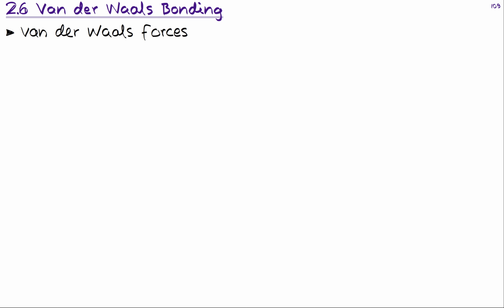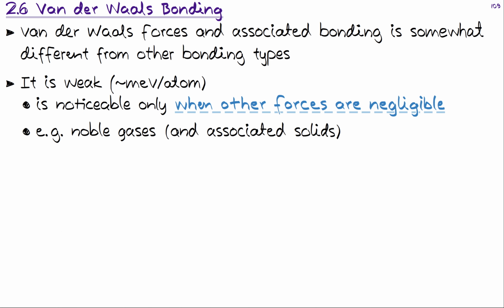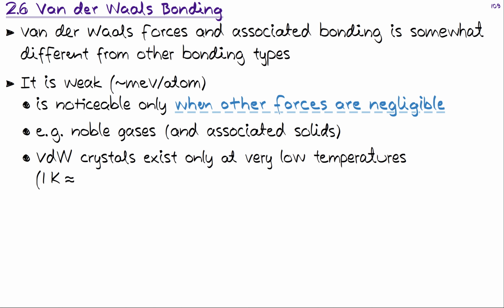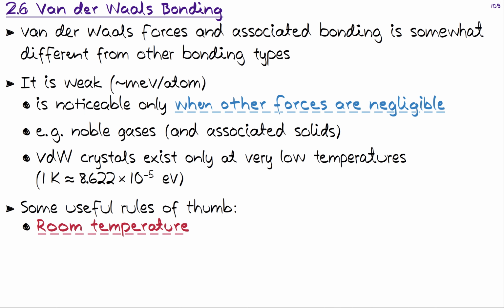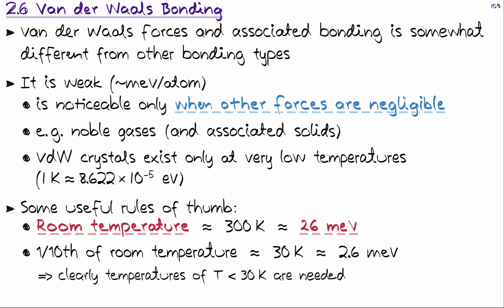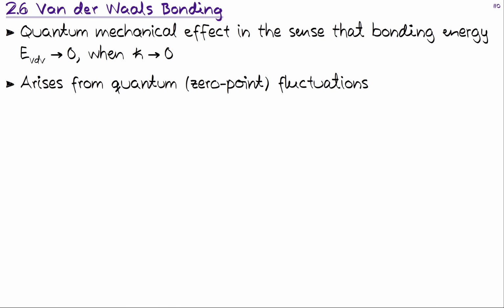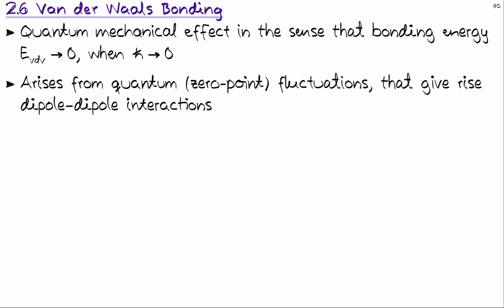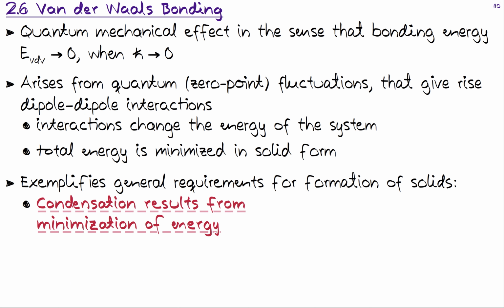FYS.310 SSP 2.6 Van der Waals bonding